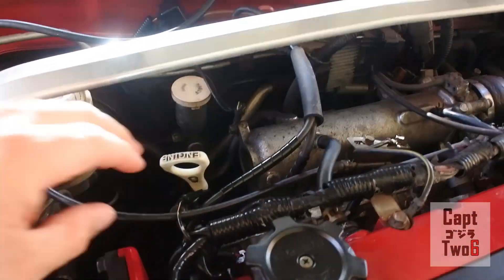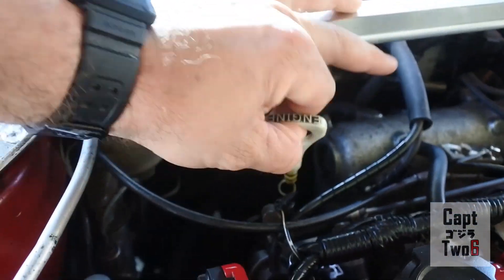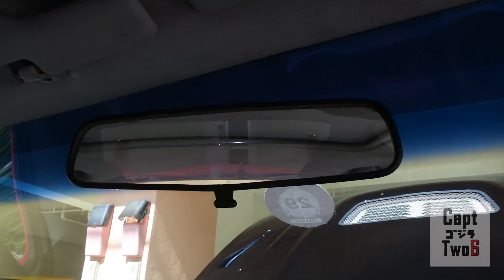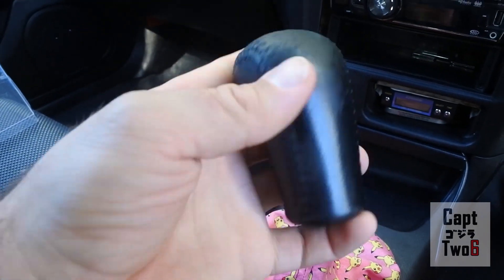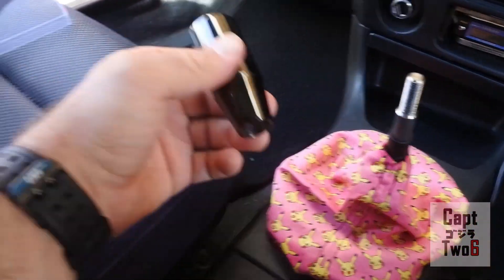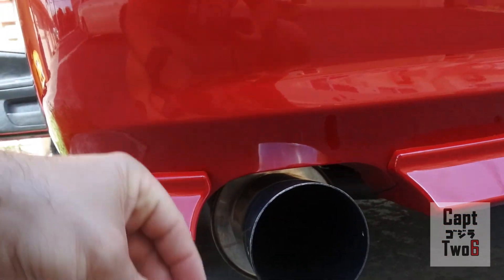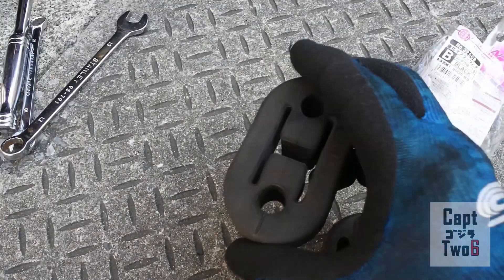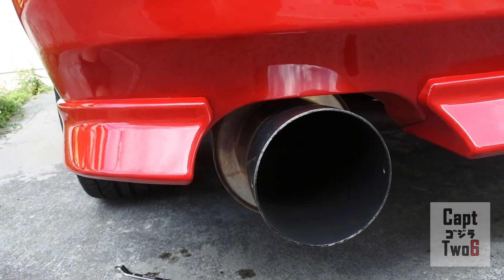FIRST MODS ON THE EVO 4 CN9A!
First mods complete on my Mitsubishi Evolution IV. Nothing crazy was done...yet but small changes always make a big difference.

New shift knob, JDM style mirror, exhaust hangers and a Little Tree Air Freshener!

Follow the Evo on Instagram @ Capt Slow